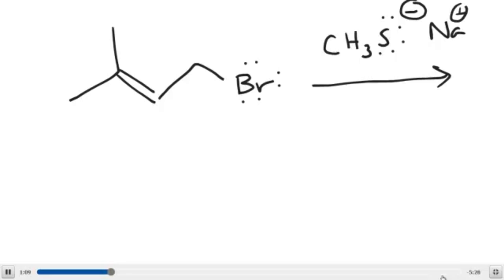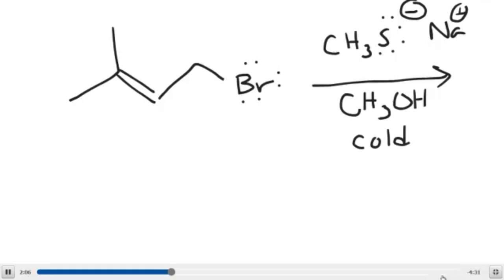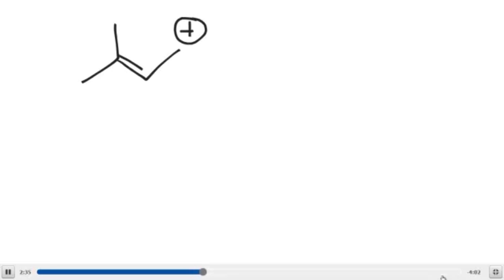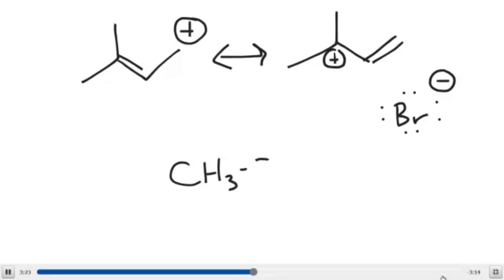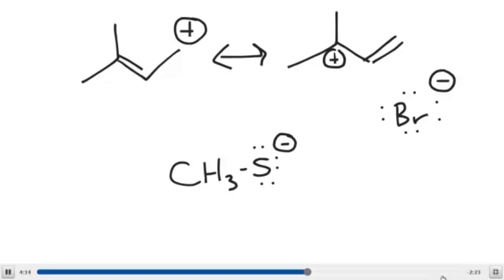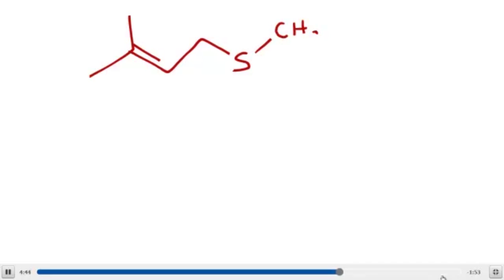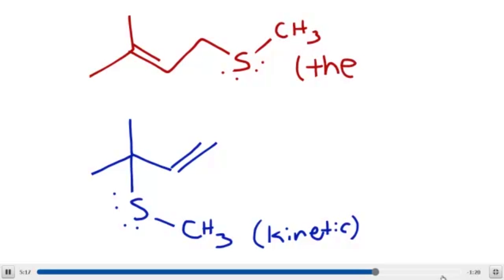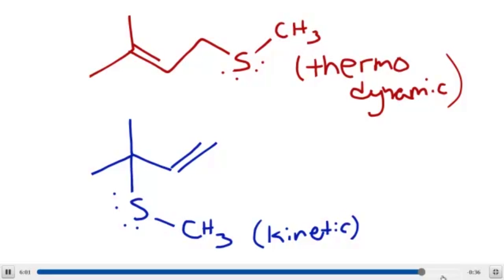SN1 Substitution of an Allylic Substrate